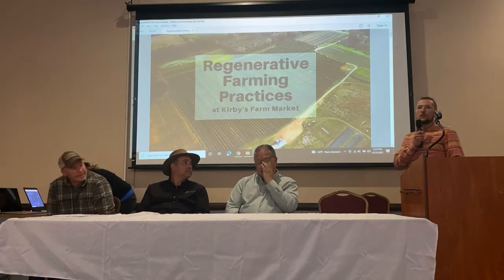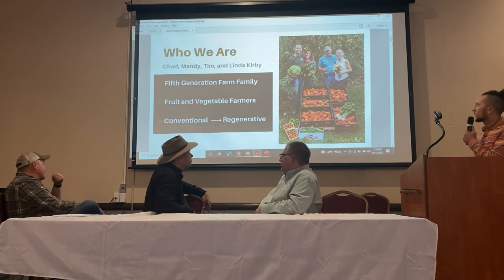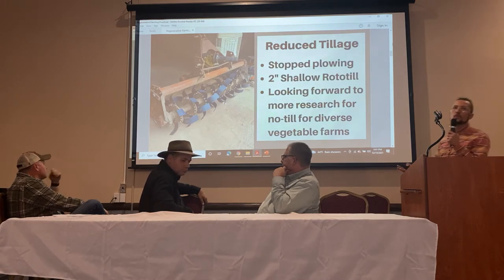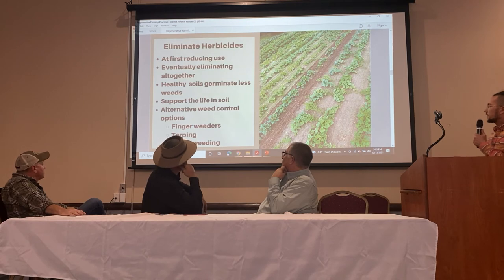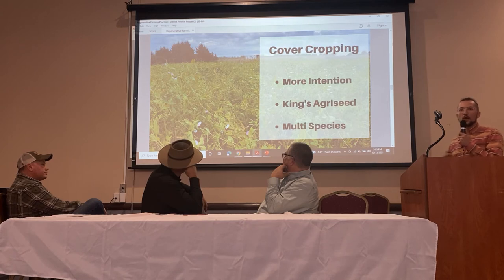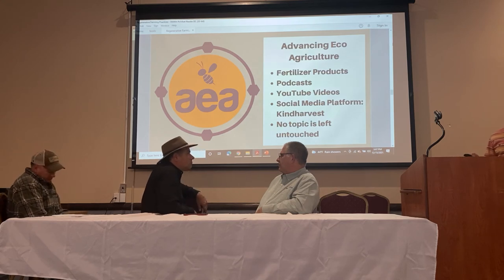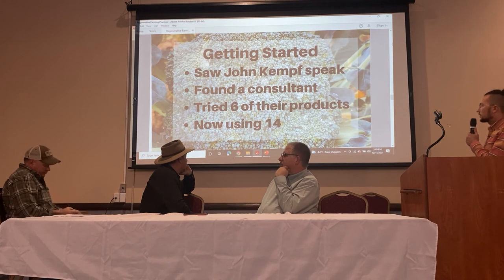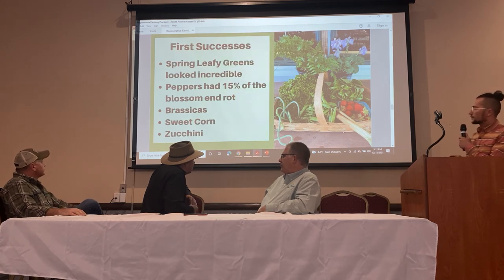On Farm Trials with Kirby Farm Market-Chad Kirby.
Chad Kirby and his family run an 100 acre fruit and vegetable farm in the Town of Albion, NY. Chad discusses his farm trials and experience with soil health and cover crops at the 2021 WNY Soil Health Alliance Workshop